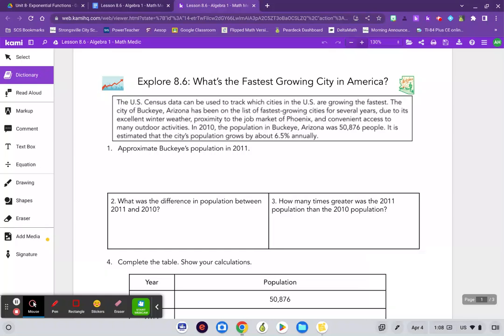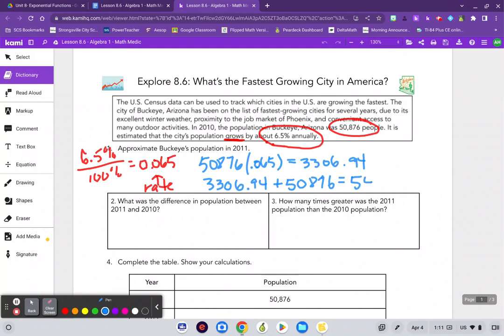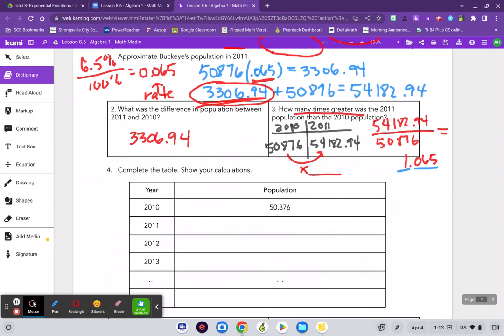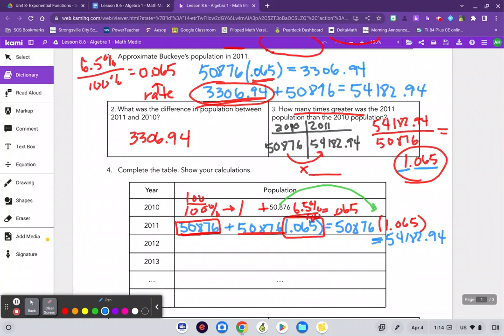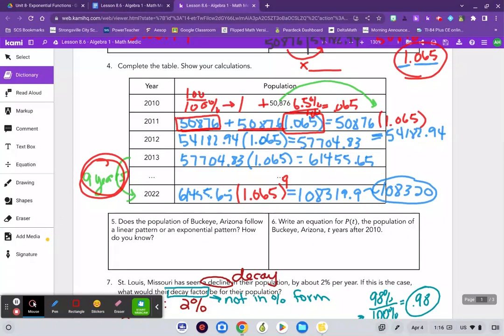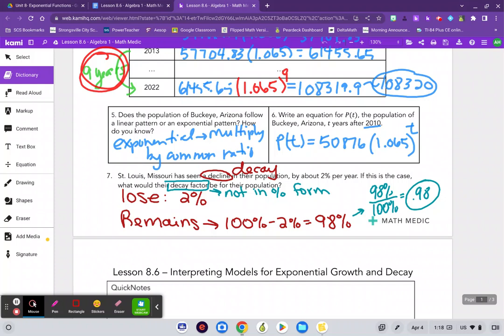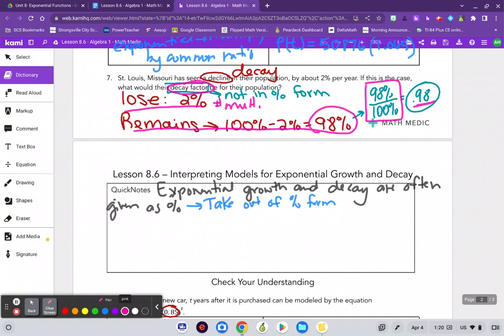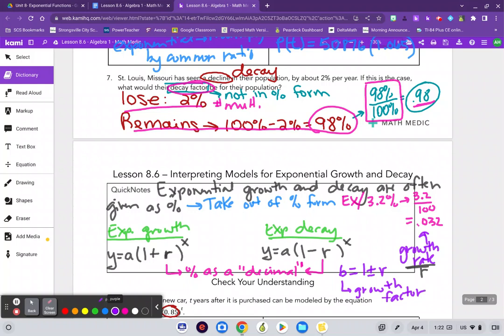8.6 Lesson/Notes MM